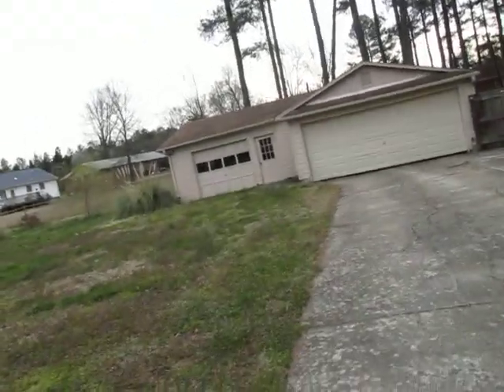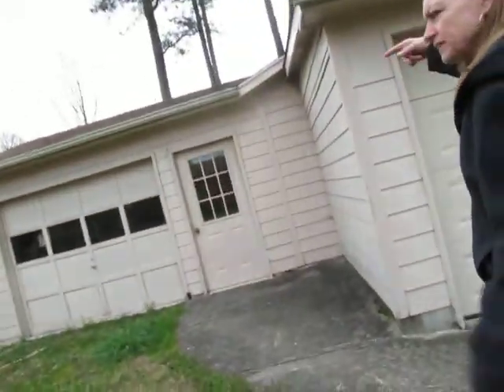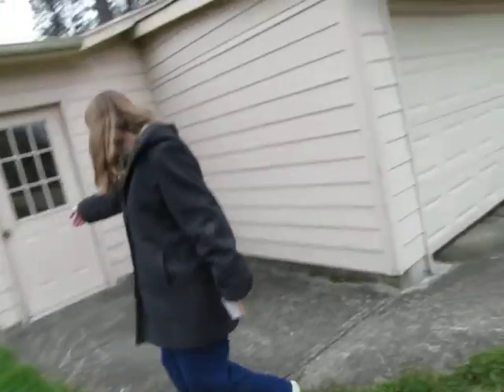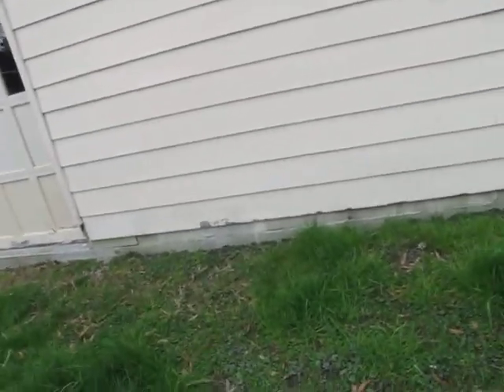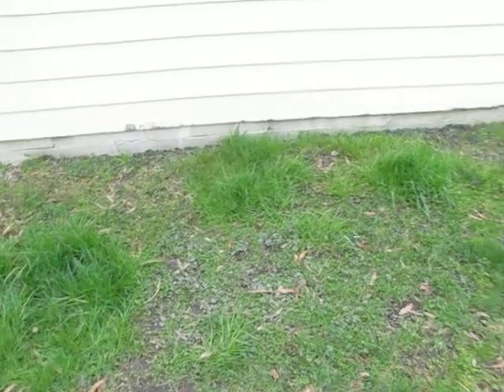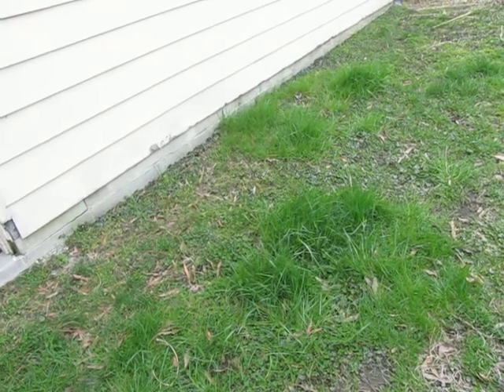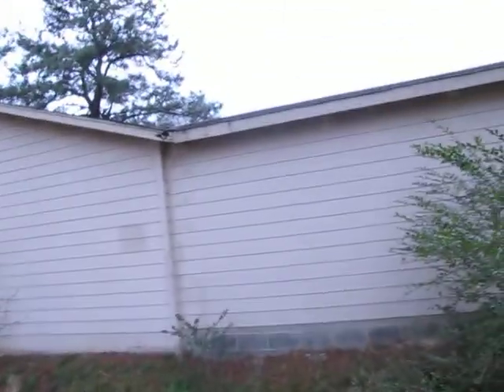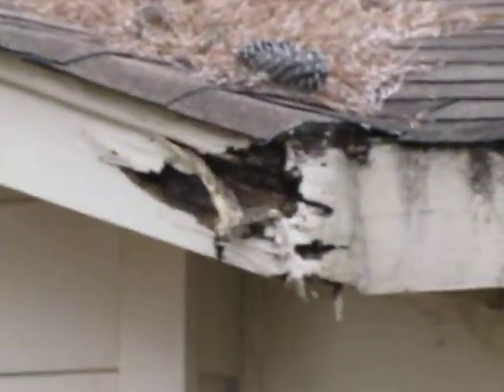Craftsman Direct, Repair, Remodel, Renovate, Painting, Siding, Roofing Handyman Home Contractor